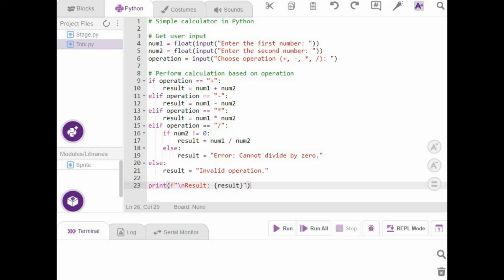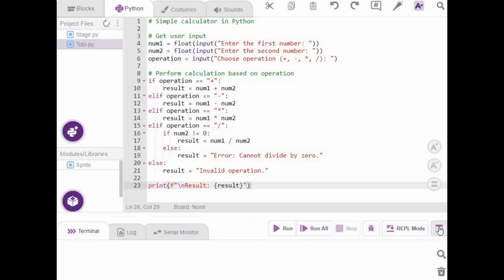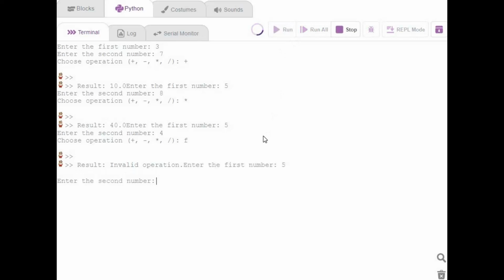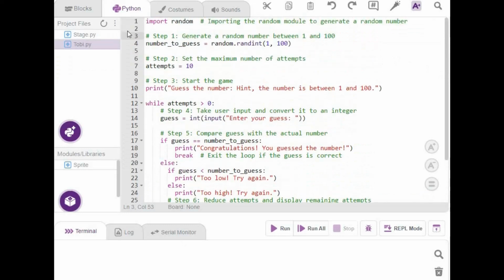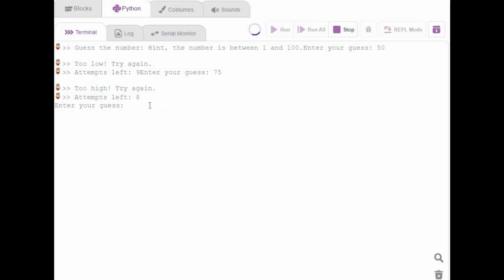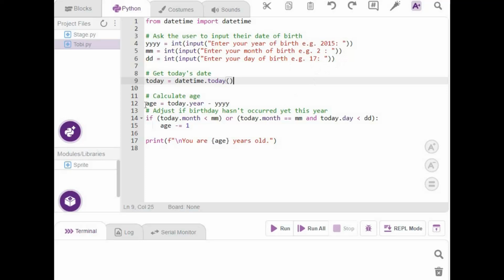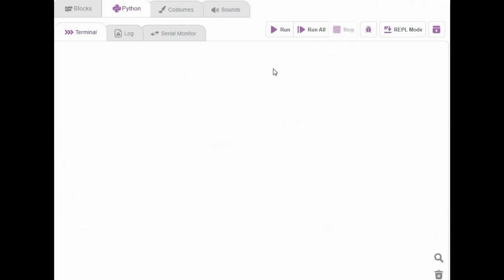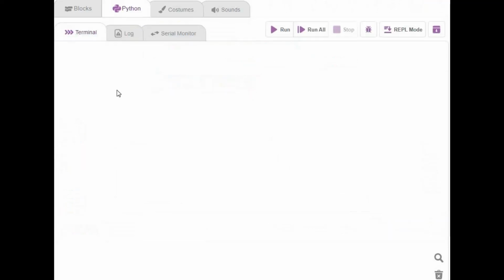DIY day 1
Session 1: Introduction to Python Programming
All 5 DIY Examples:

Create a simple calculator
Build a calculator that can perform basic mathematical operations like addition, subtraction, multiplication, and division based on user input.
Temperature Converter
Create a program that converts temperatures between Celsius and Fahrenheit.
Create a game where the computer picks a number between 1 and 100, and the player has to guess it. Provide feedback if the guess is too high or too low.
Age Calculator
Write a program where the user inputs their birth year and the program calculates their age.
Even or Odd Checker
Create a program that asks the user for a number and prints whether it is even or odd.